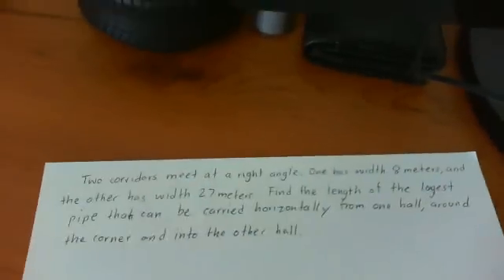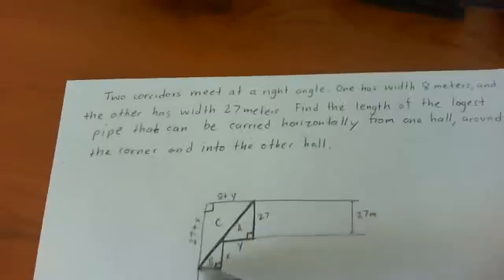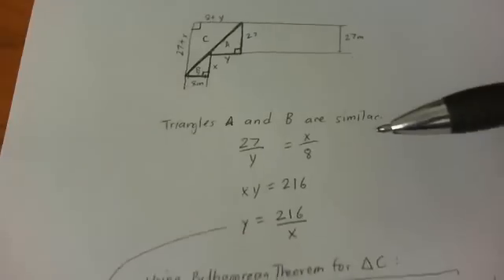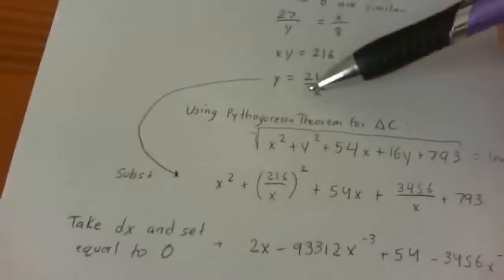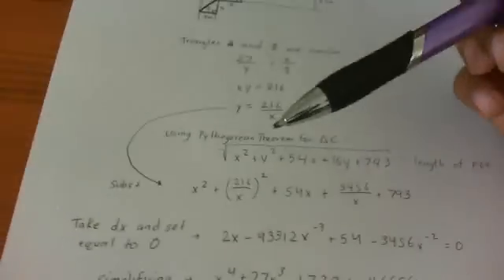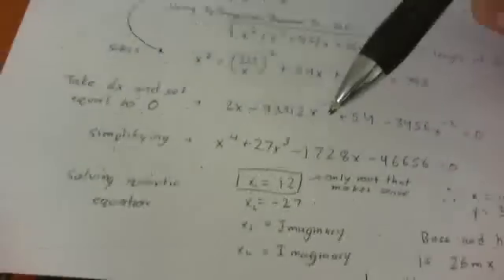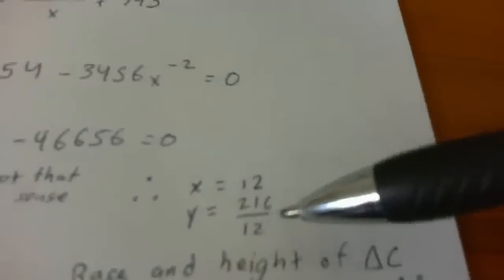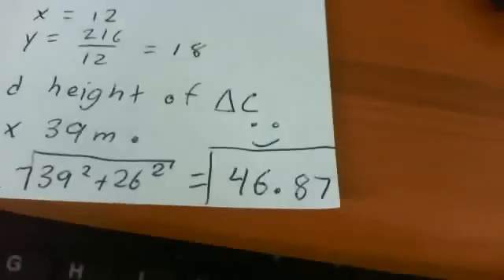Video response to Patrick JMT's math problem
This was my video response to Patrick JMT's math problem. I hope it's correct. The length of the pipe is 46.87m. :)